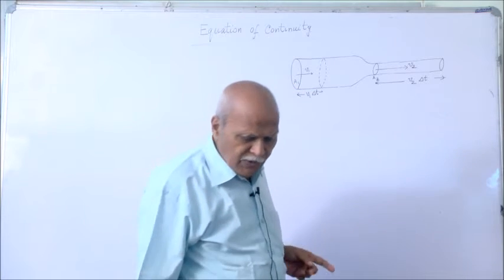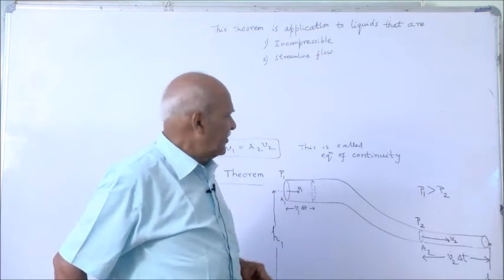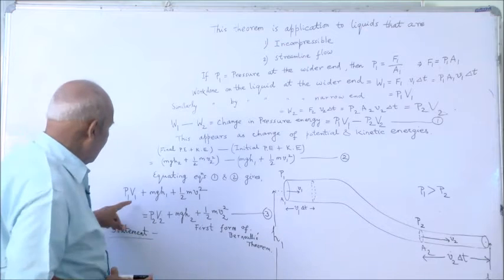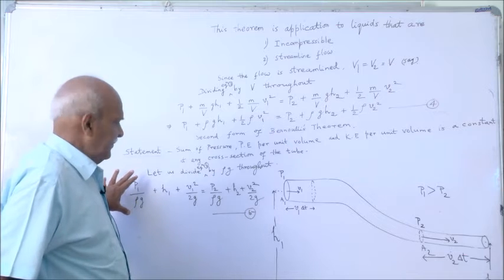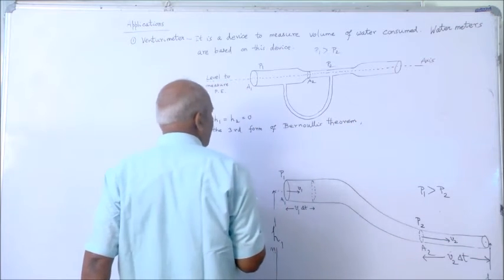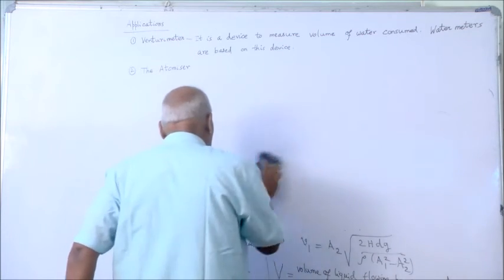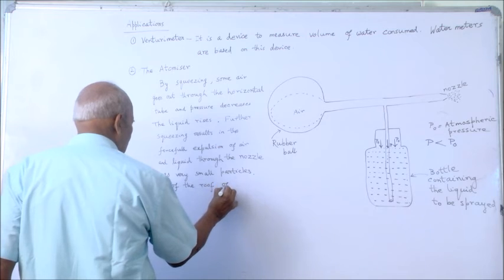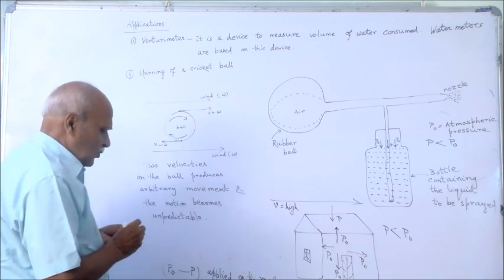Class XI Phy Unit VII 2.2